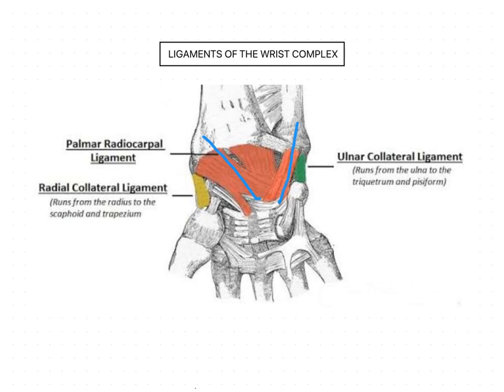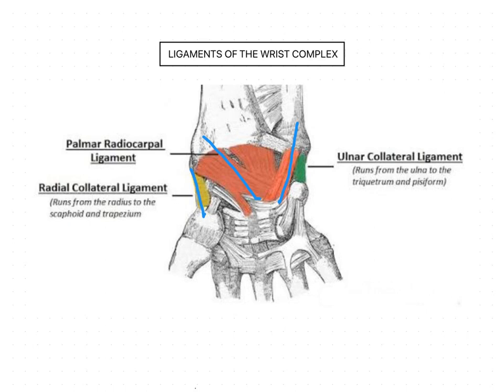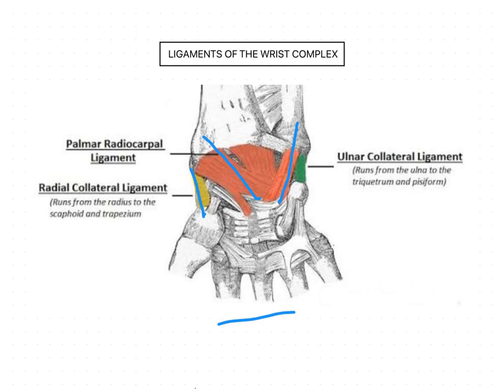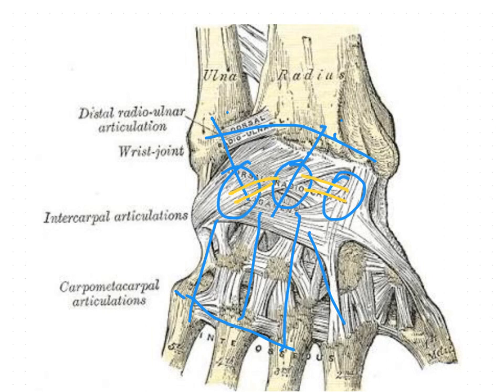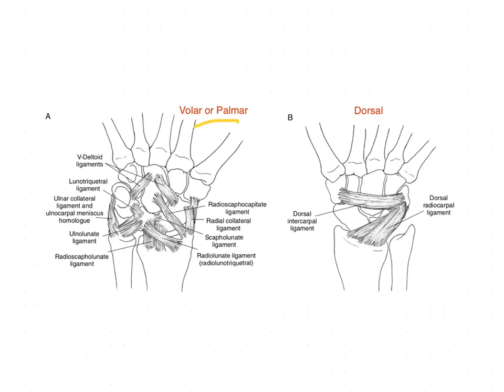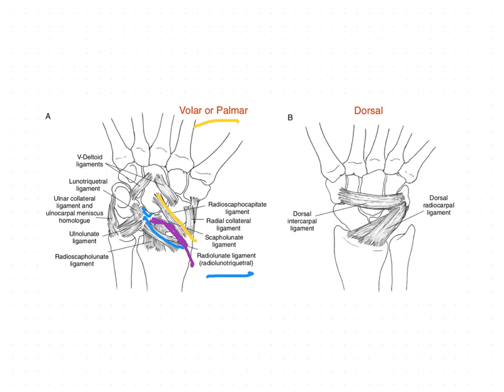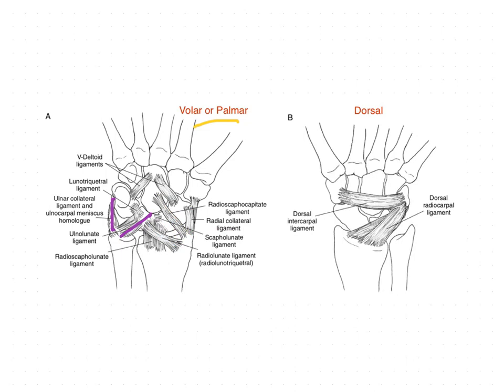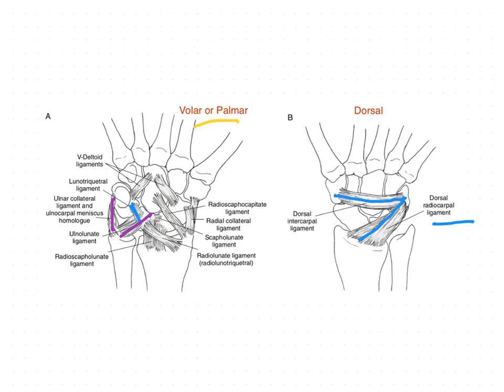Ligaments of the Wrist complex WRIST AND HAND COMPLEX